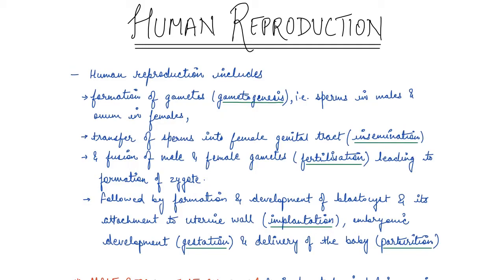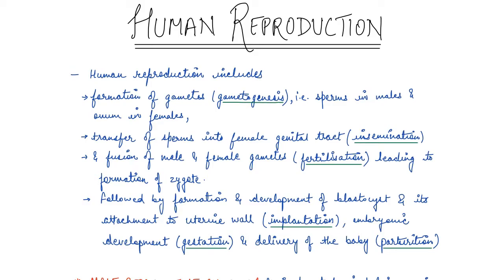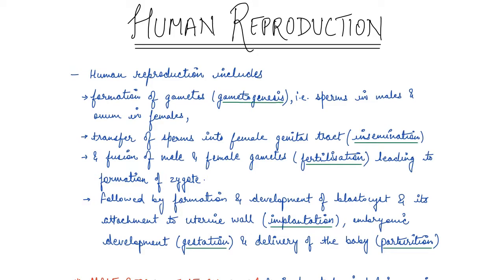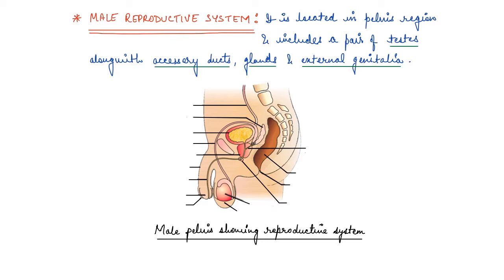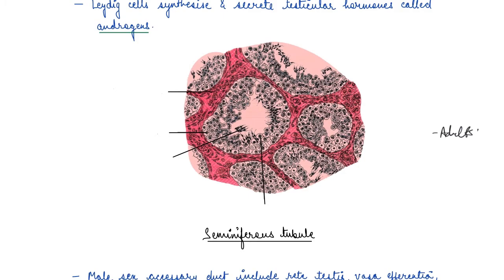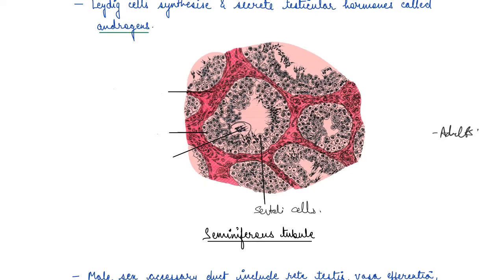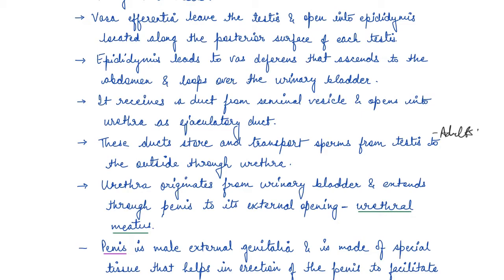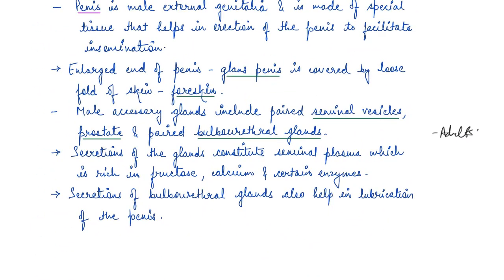Male Reproductive System | Human Reproduction | One Stop Biology | NCERT | Class 12 | Chapter 3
In this video, we are going to discuss Chapter 3 of NCERT Class 12th - Human Reproduction, where we will cover The Male Reproductive System including:
- Testes,
- Accessory ducts,
- Accessory glands, &
- External genitalia

Happy Learning!